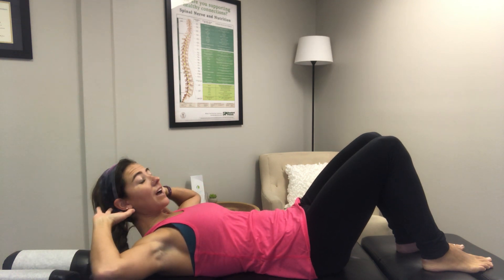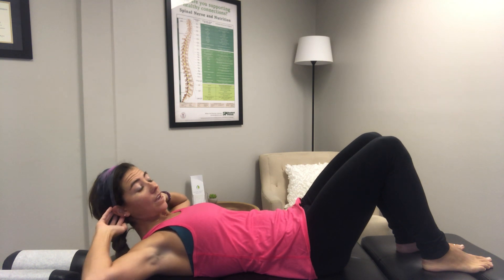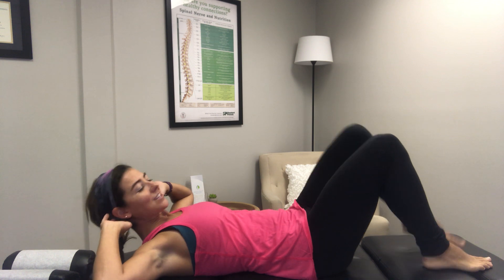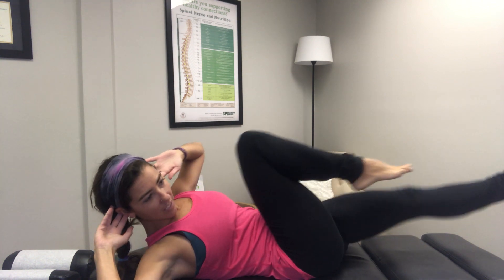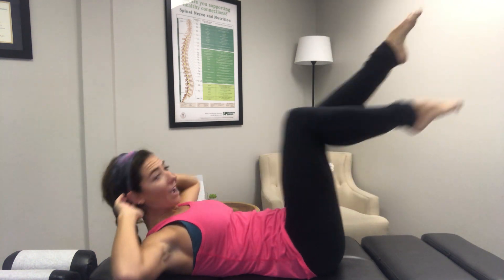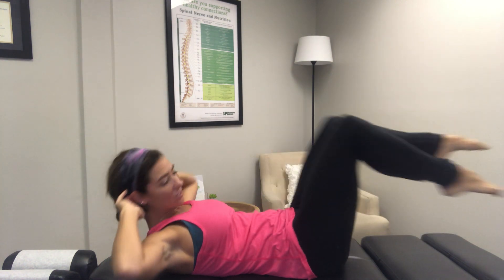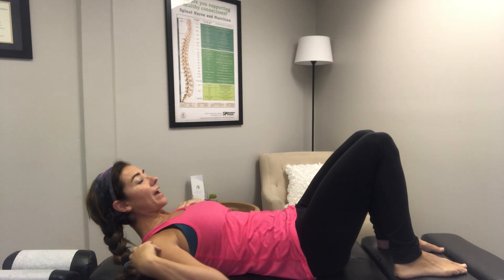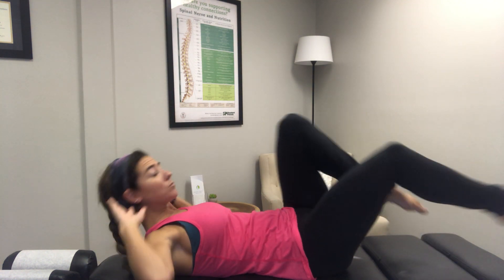Pilates Series: The Criss Cross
In this video, Dr. Kelsey shows you how to do the criss. Perform this exercise for 10-30 seconds, making sure to do equal reps on both legs during that time!

Natural Health Practices is a full-service wellness center in Port Orange, Florida offering safe, natural, and effective solutions for many health problems. We help people break free from recurrent symptoms and take back control of their health through the use of: